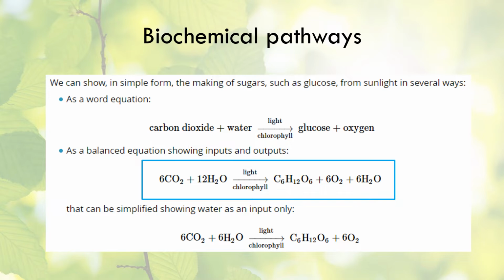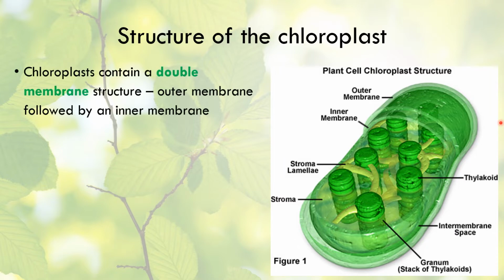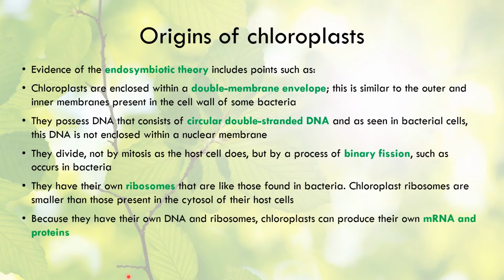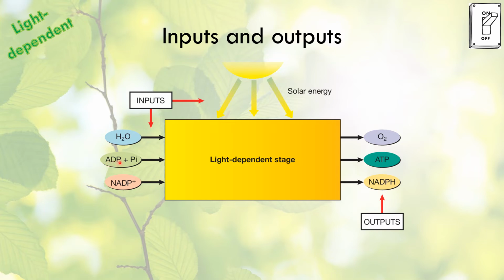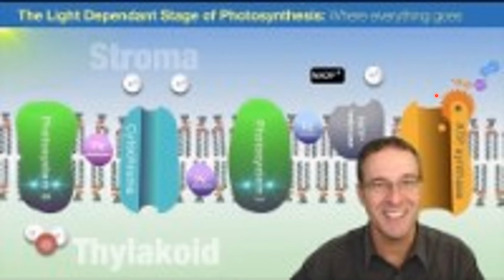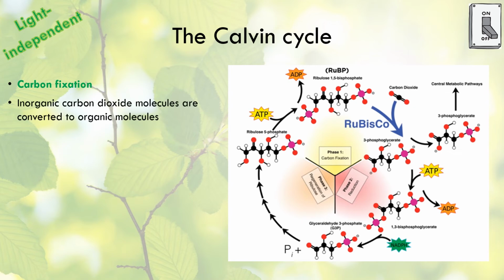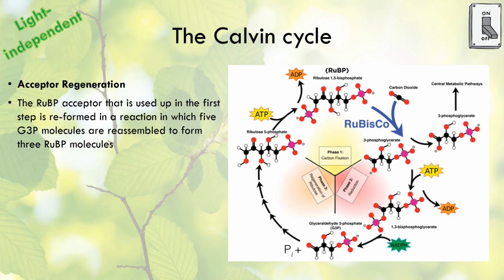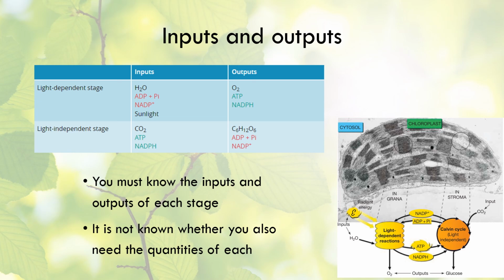4.2 Photosynthesis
This PowerPoint presentation covers Chapter 4.2 from your Nature of Biology Textbook.